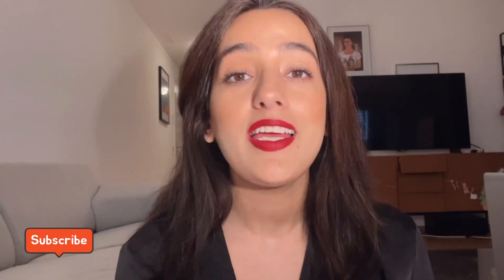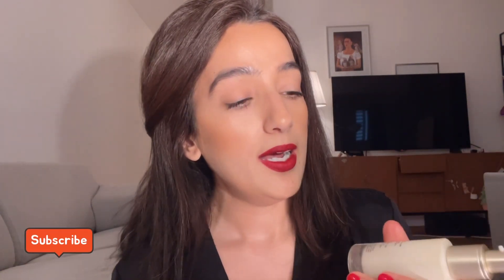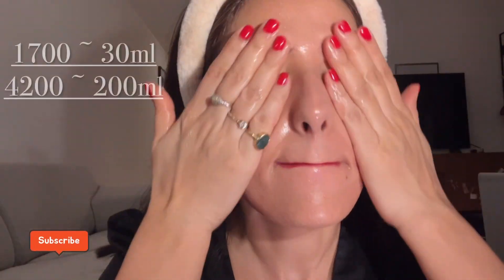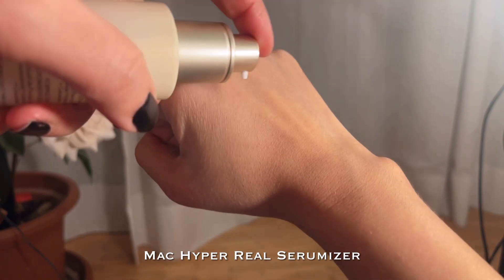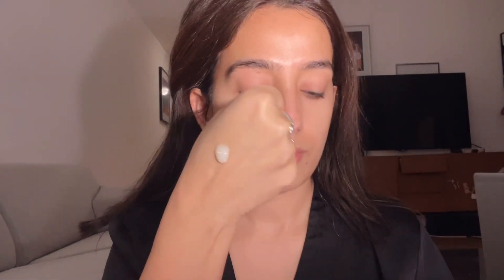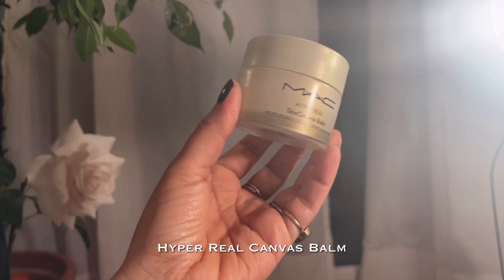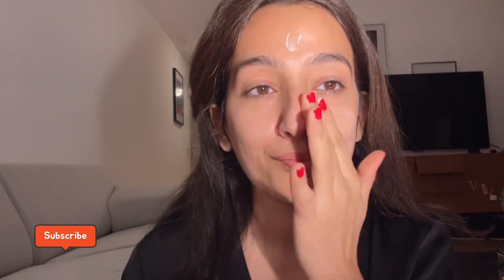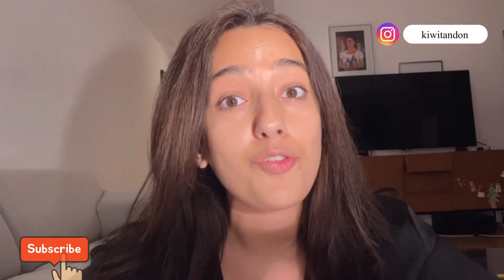*New Mac Hyper Real Skincare Review | Mac Has launched New Skincare